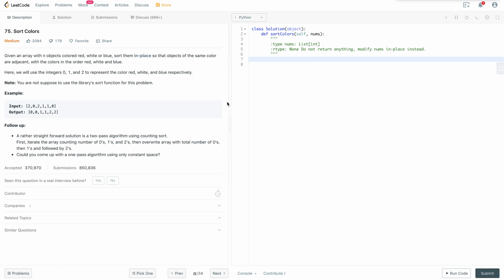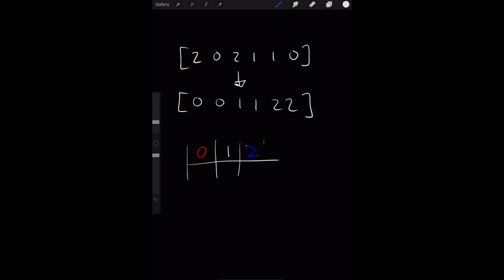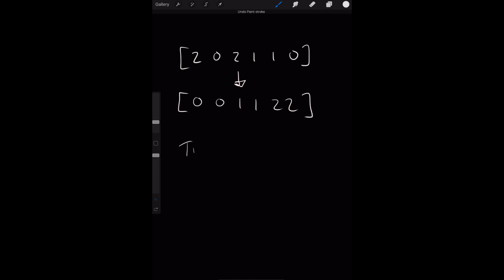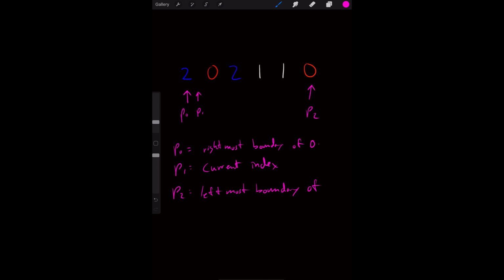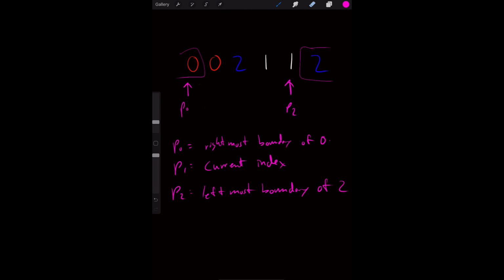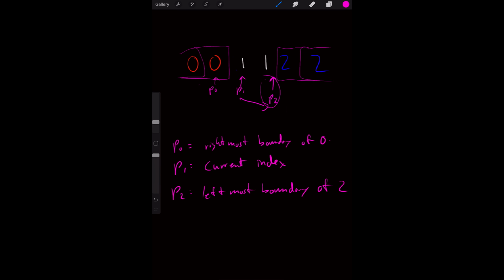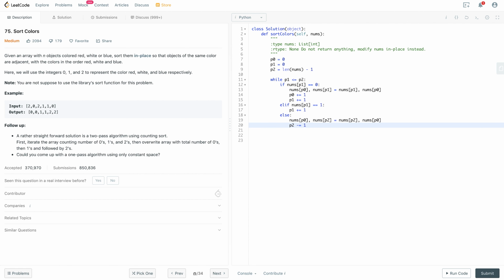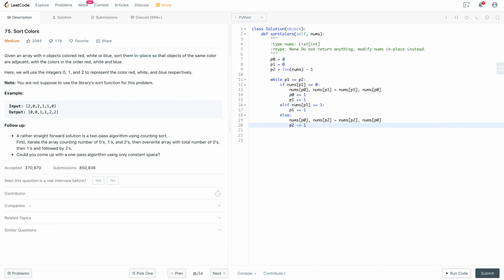Sort Colors (Leetcode 75) | LeetCode Tutorial